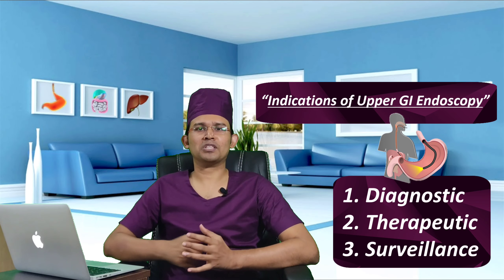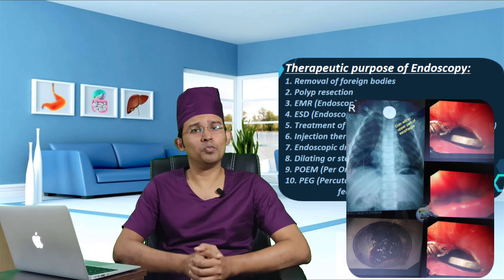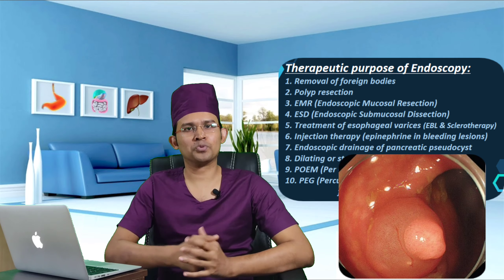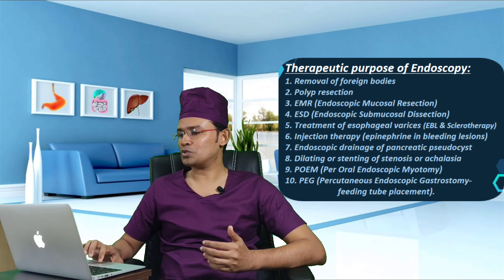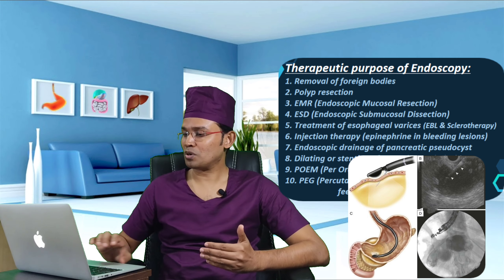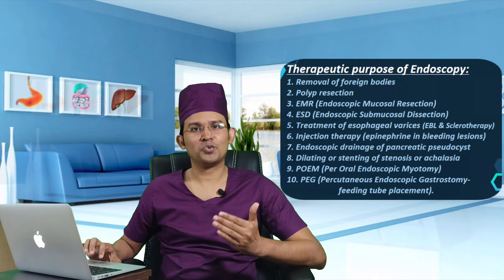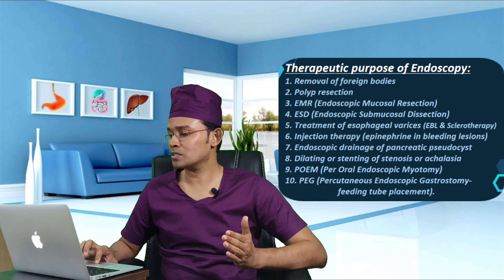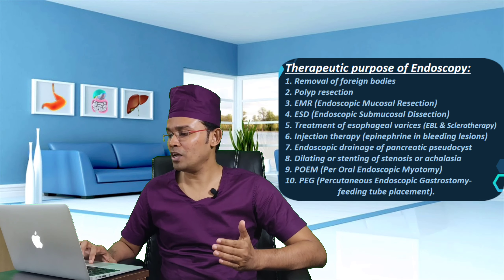এন্ডোস্কোপি কেন করা হয় (Therapeutic) !!! Therapeutic purpose of Upper GI Endoscopy || Dr.sun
Therapeutic purpose of Endoscopy:
1. Removal of foreign bodies
2. Polyp resection
3. EMR (Endoscopic Mucosal Resection)
4. ESD (Endoscopic Submucosal Dissection)
5. Treatment of esophageal varices (EBL & Sclerotherapy)
6. Injection therapy (epinephrine in bleeding lesions)
7. Endoscopic drainage of pancreatic pseudocyst
8. Dilating or stenting of stenosis or achalasia
9. POEM (Per Oral Endoscopic Myotomy)
10. PEG (Percutaneous Endoscopic Gastrostomy- feeding tube placement).